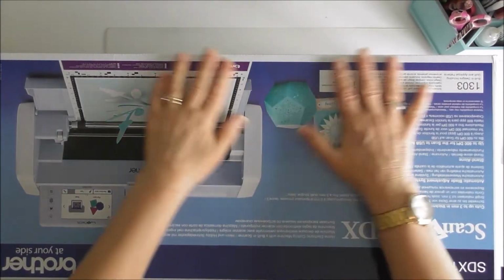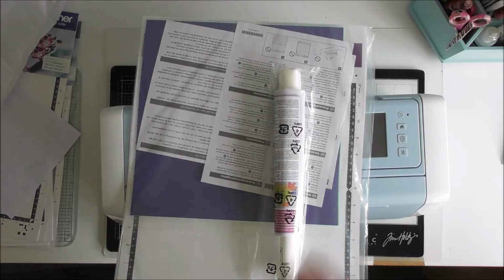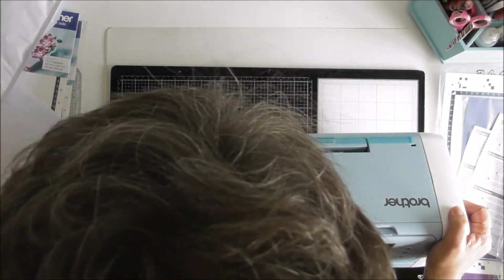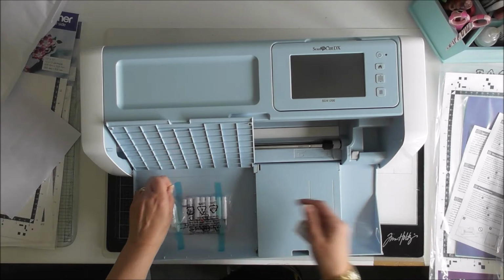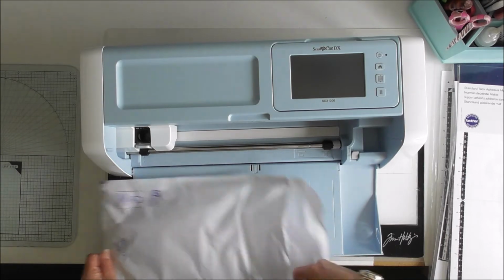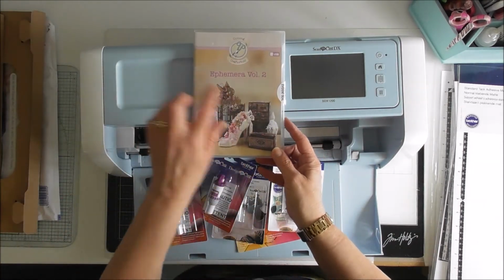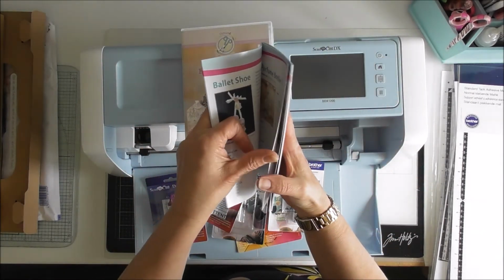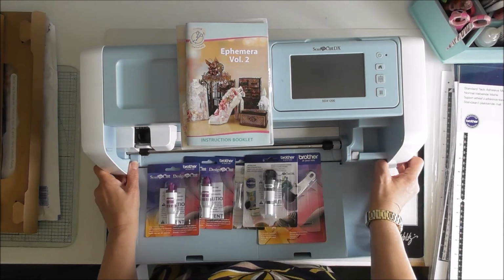New Crafty Stash, Brother Scan n Cut